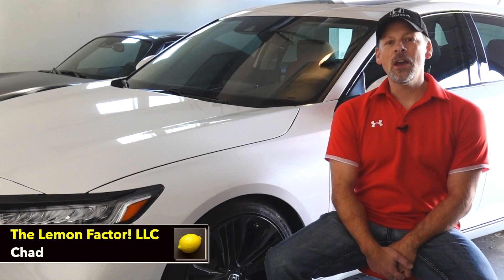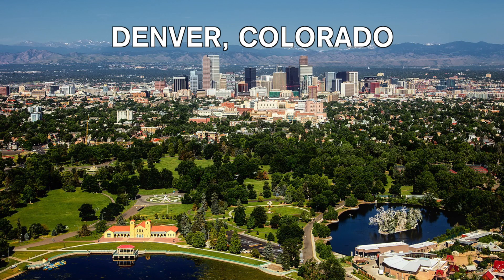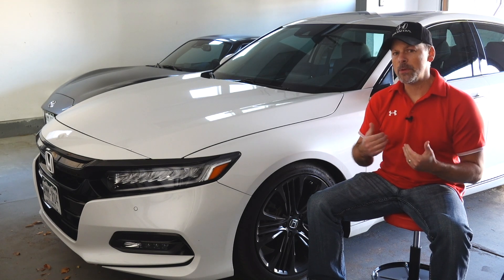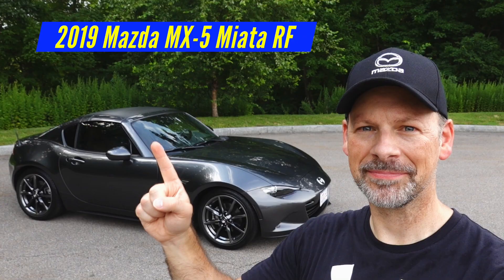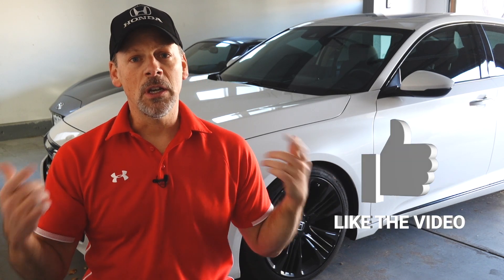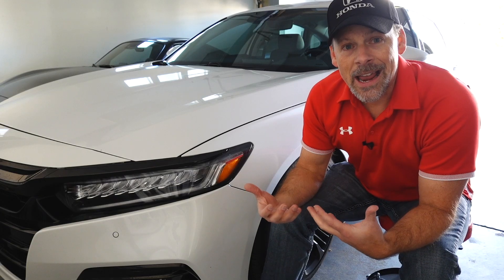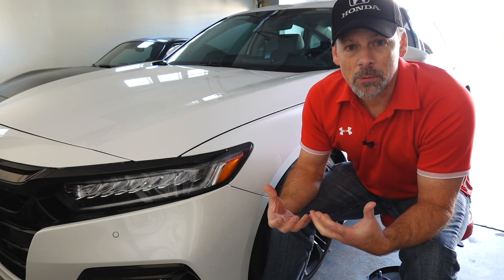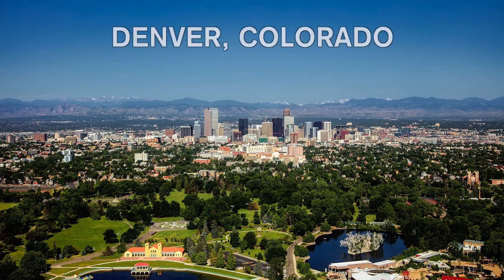DYNO TESTED (87 vs. 91 Octane) - How much HP gained? // 10th Gen (2018+) Honda Accord 2.0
Dyno tested on the Honda Accord! How much horsepower can you gain by switching from 87 to 91 octane gas - let's find out!  We put our 2019 Honda Accord 2.0 project car on a DYNOJET dyno to compare our baseline dyno numbers (87 octane) to today (91 octane) to find out if it's true that the 10th Gen. (2018+) Honda Accord does indeed gain horsepower and torque by using a higher octane fuel.  We'll routinely dyno test our 2019 Honda Accord 2.0 Touring as we embark on our Accord's modification journey, which may include an aftermarket exhaust, downpipe, frontpipe (Borla, Thermal R&D, Magnaflow, PRL), air intake (PRL, Takeda, Mishimoto), ECU tune (KTuner, Hondata, JB4), who knows, maybe even an upgraded turbo (Civic Type R turbo, MHI Stage 2 turbo, PRL turbo).

KTUNER Flash V2